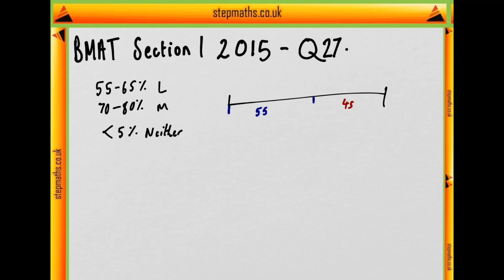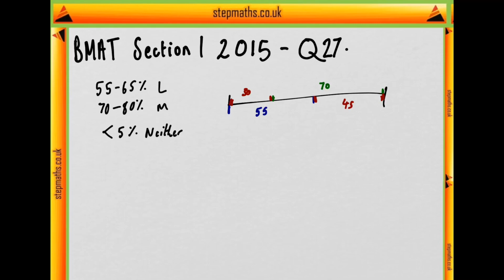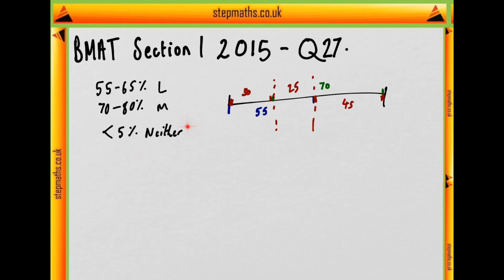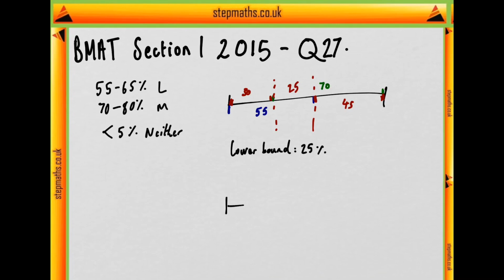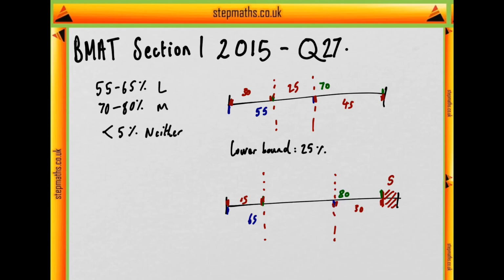BMAT 2015 Section 1 - Q27 - Laptops and Phones - Worked Solution